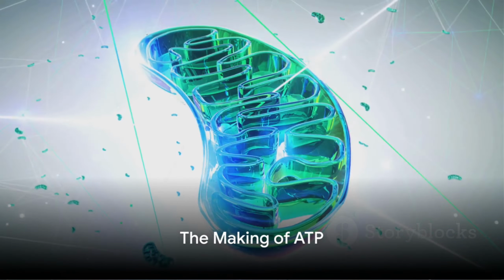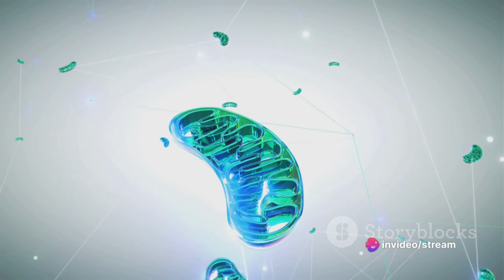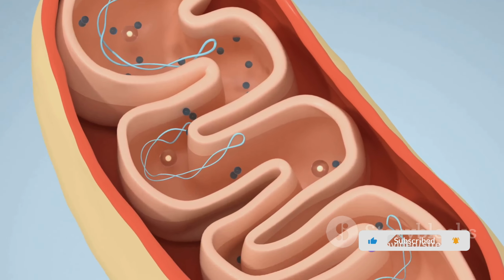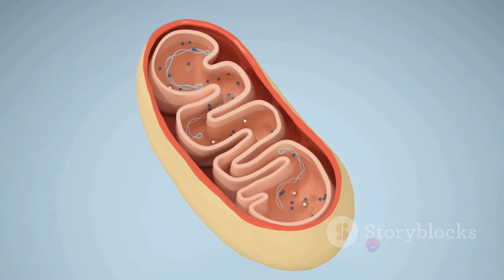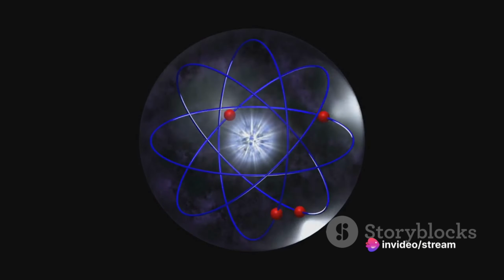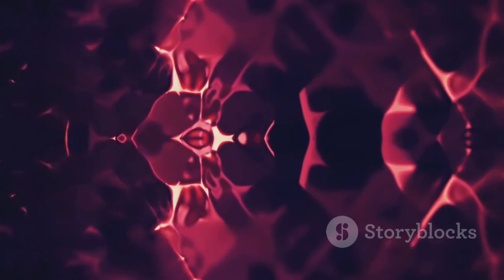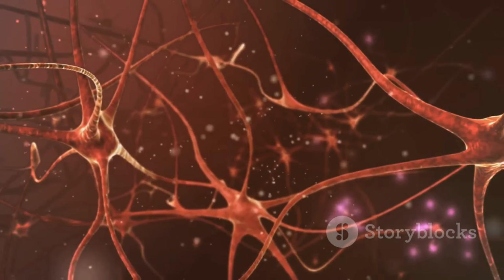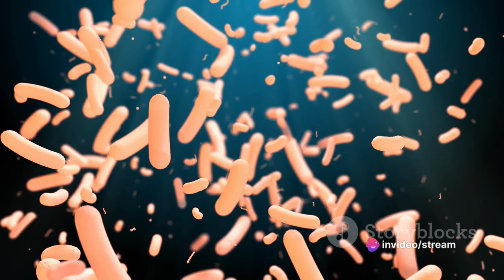ATP : The Powerhouse of Life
In this captivating video, join us as we embark on an enlightening journey into the fascinating realm of biochemistry. Get ready to uncover the intricate workings of Adenosine Triphosphate, the powerhouse of life!

Enter the amazing world of molecular biology as we break down the complex process of ATP formation. From the basic building blocks to the energy transfer mechanisms, we'll delve into every aspect, unraveling the mysteries along the way.

Discover the vital role of ATP in cellular energy transfer and metabolism. Gain a deeper understanding of how this remarkable molecule powers various biological processes, from muscle contraction to nerve impulses.

Our expert explanations, coupled with stunning visual aids and demonstrations, will make this educational experience both informative and accessible to all. Whether you're a biochemistry enthusiast or a curious learner, this video is sure to expand your knowledge and spark your curiosity.

Don't miss out on this chance to deepen your understanding of biochemistry and its implications in the world of biology. So, grab a seat and get ready for an unforgettable adventure into the captivating world of Adenosine Triphosphate.

Don't forget to leave your thoughts and questions in the comments section below. Let's dive into the world of biochemistry together!

OUTLINE:

00:00:00 The Powerhouse of Life
00:00:53 The Making of ATP
00:02:50 The Power Release
00:04:49 The Recyclable Energy Source
00:06:54 The Importance of ATP
00:08:43 Recap and Conclusion